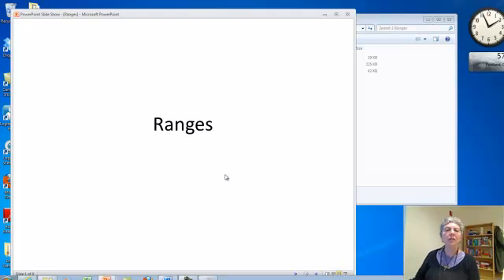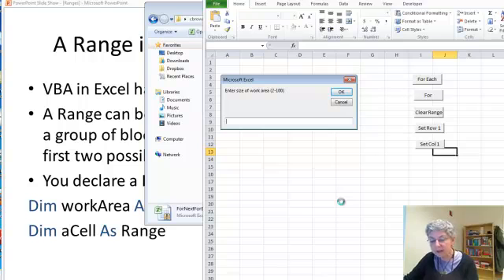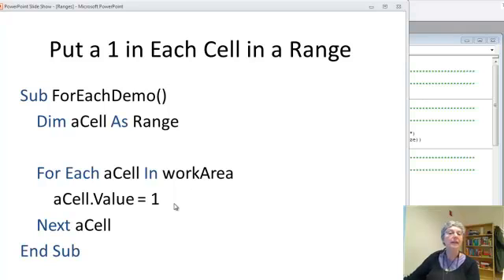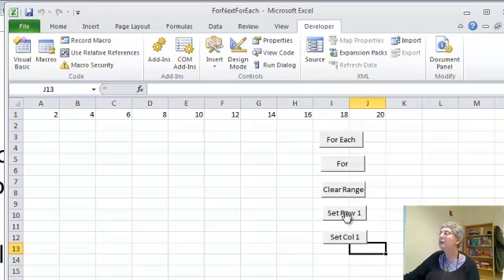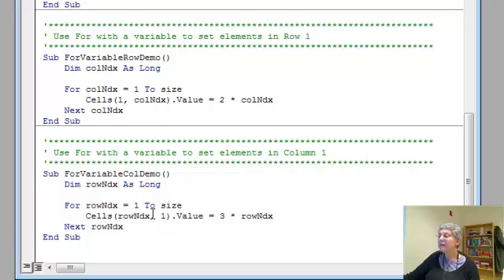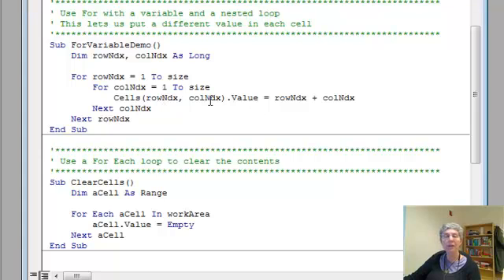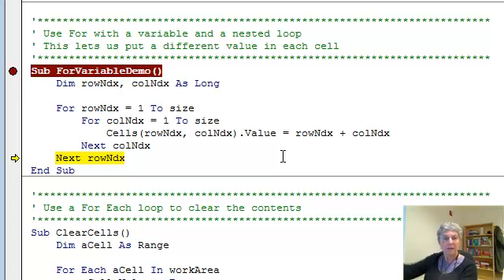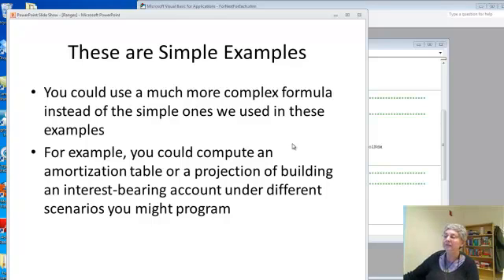For Each Loop, Ranges, and Nested Loops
Demonstrates using various types of For loops to set values in a rectangular range.